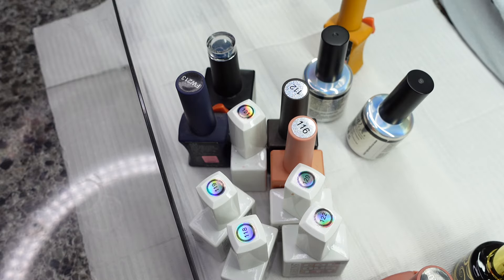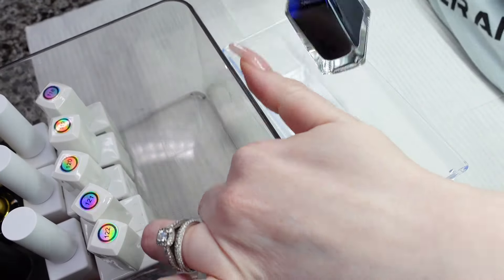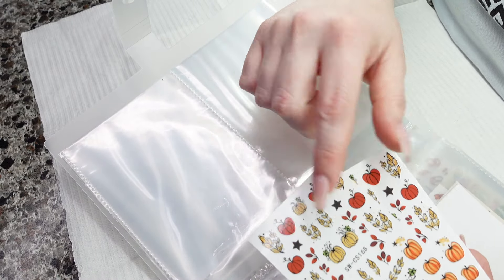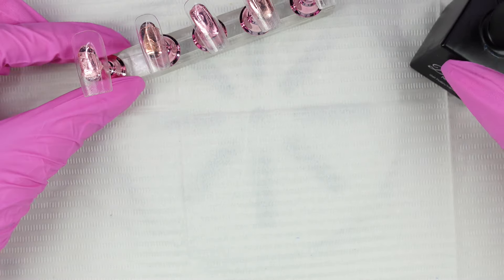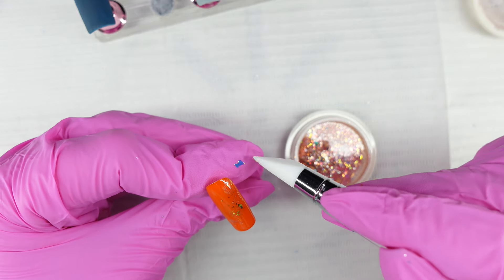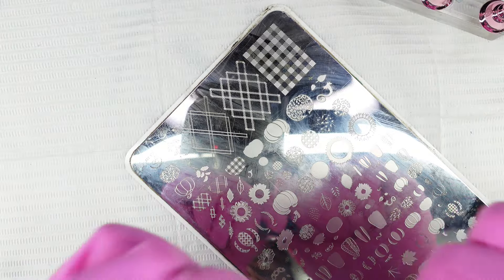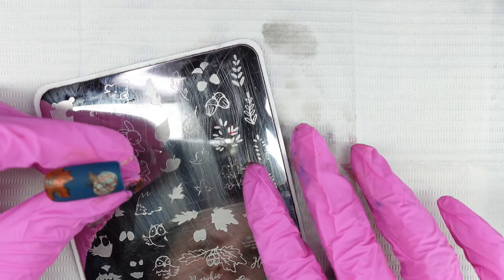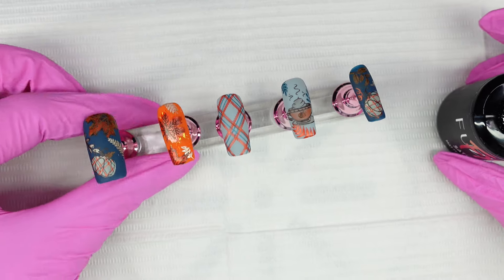Nail Studio Vlog - Creating a fall nail art bin & designing fall press ons!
In todays video I create a nail art bin with all the fall products I want to use this season! I also do a press on set.